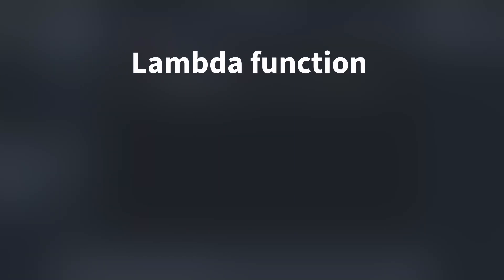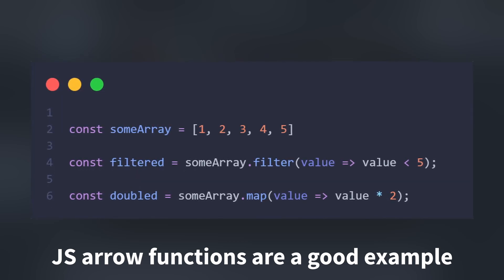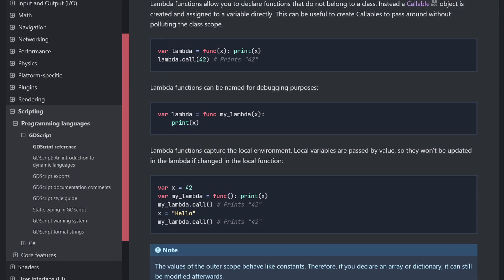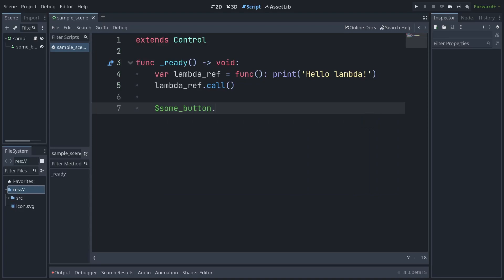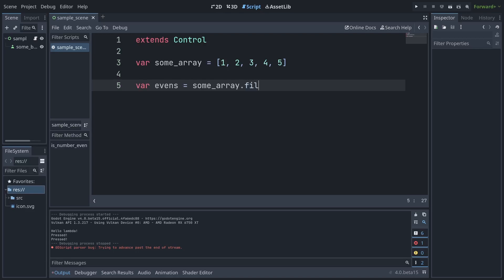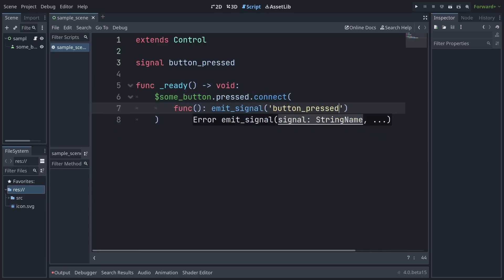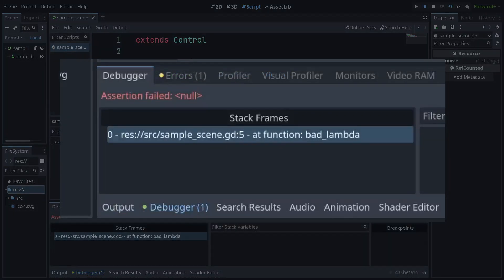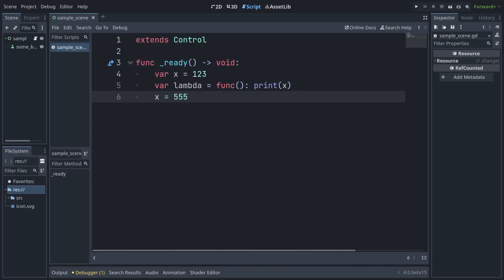Godot 4 lambda functions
Lambda functions are small, anonymous functions that can be declared inline rather than via full function declaration. Let's take a quick look at how to write them in Godot 4.

Corrections:
01:09 This only applies to local variables where the lambda is declared, such as the variable and lambda inside of _ready() in this example. Changes to variables declared at a higher scope are not subject to this, such as moving the variable declaration outside of the _ready() function.